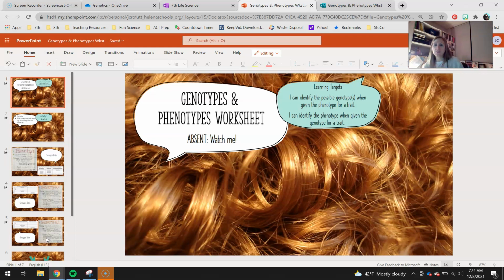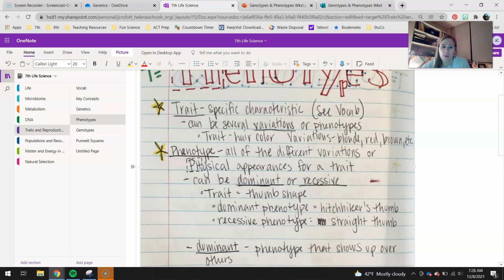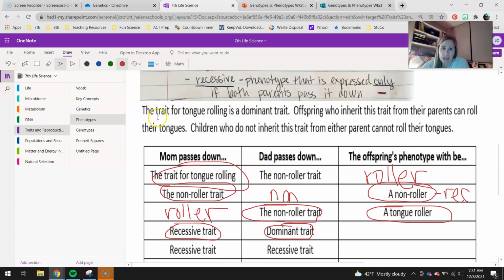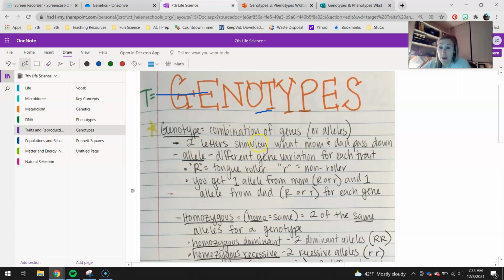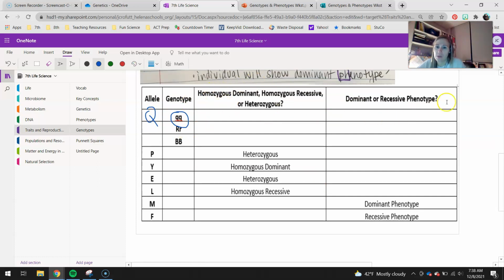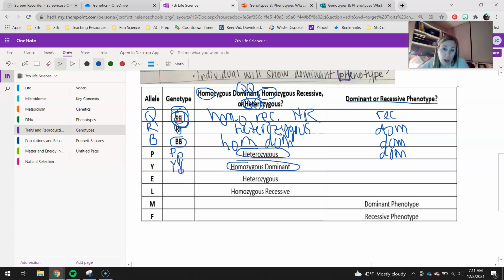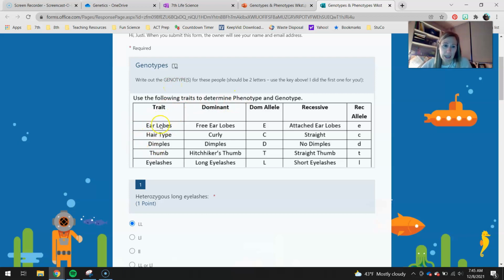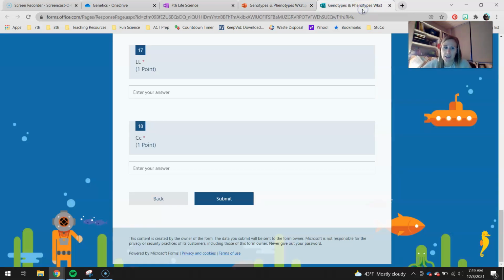Genotypes & Phenotypes Wkst